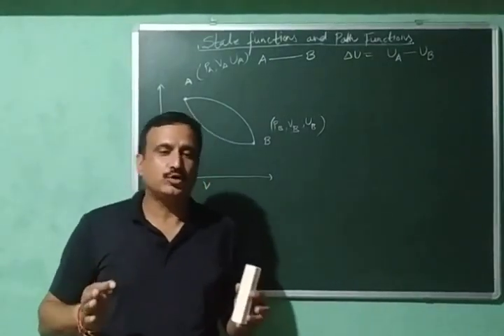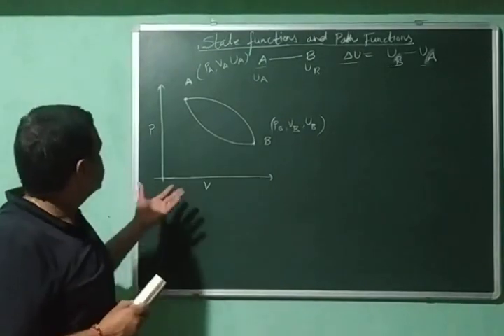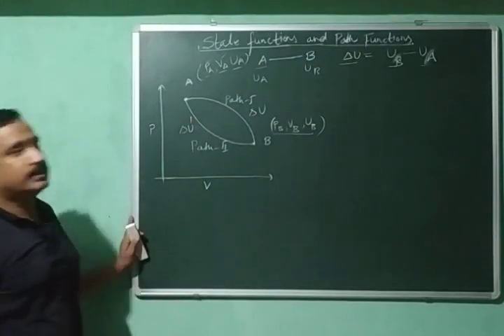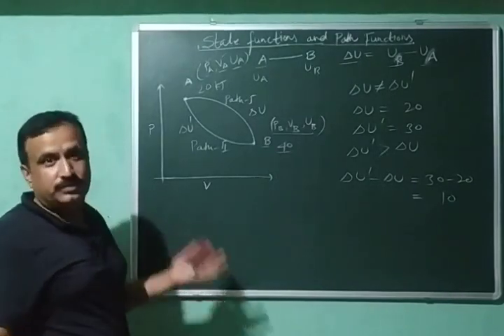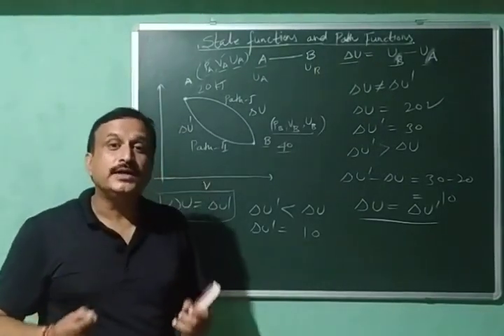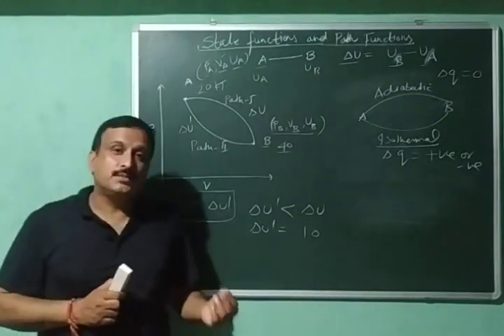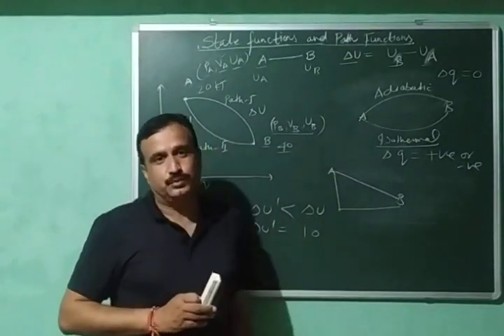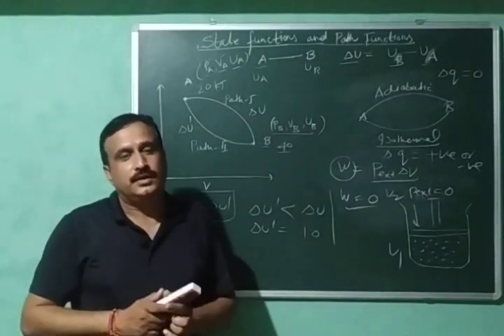Internal Energy is a State Function, Work & Heat are Path Functions. why?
In this video terms state functions and path functions are explained in an effective way.  It is also very well explained that why internal energy is a state function and heat &  work are path functions.